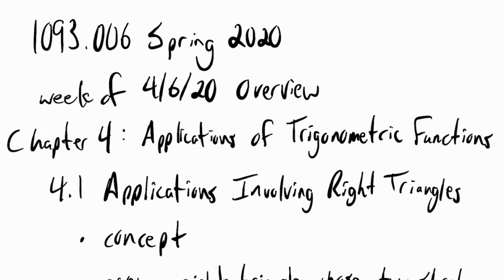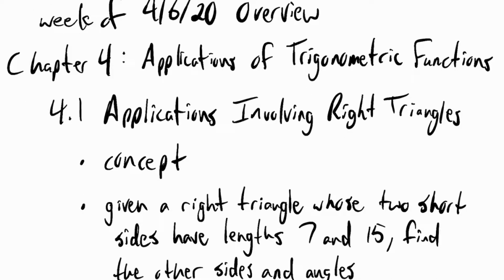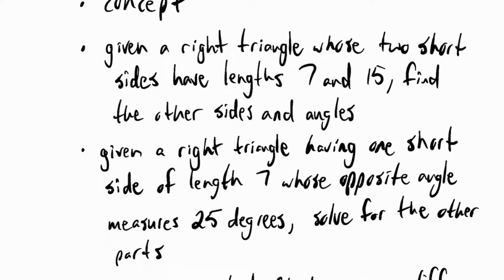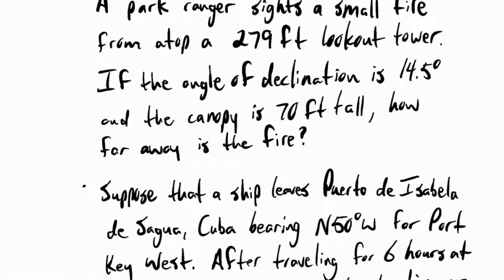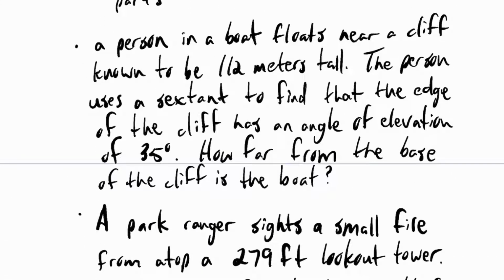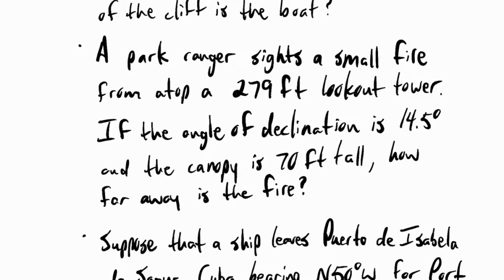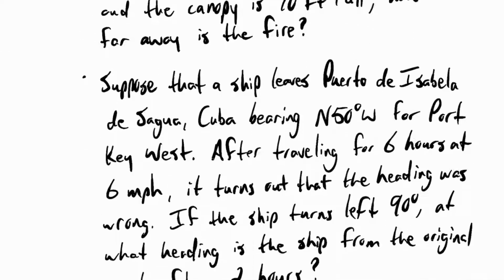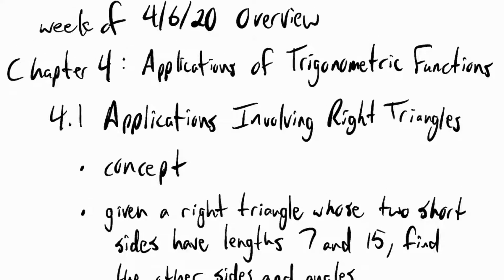MAT1093.006 Week of 4/6/20 Overview for 4.1